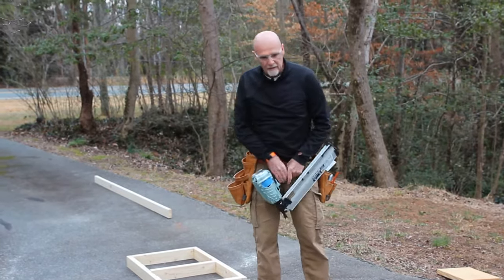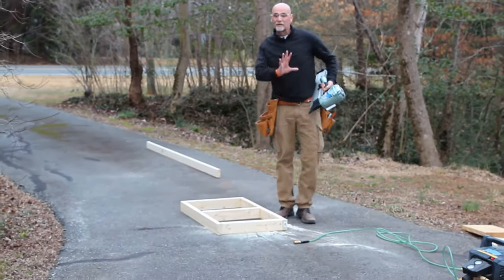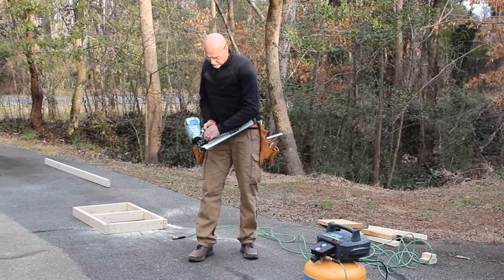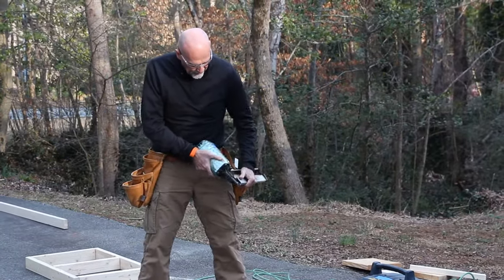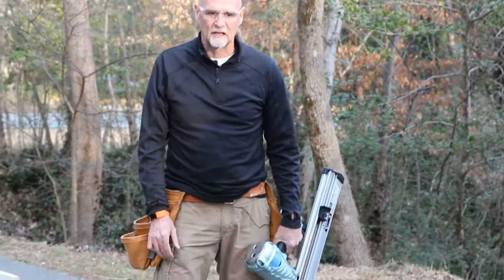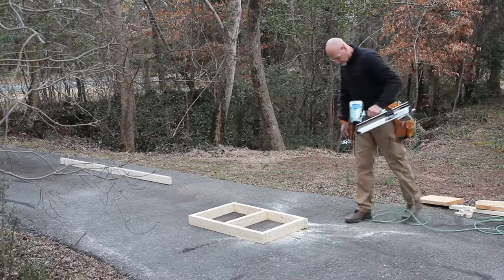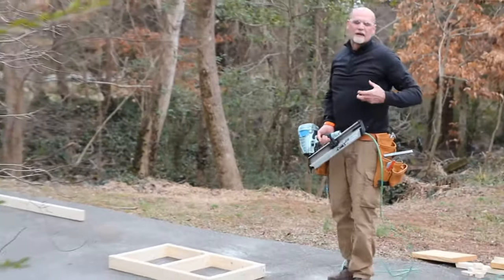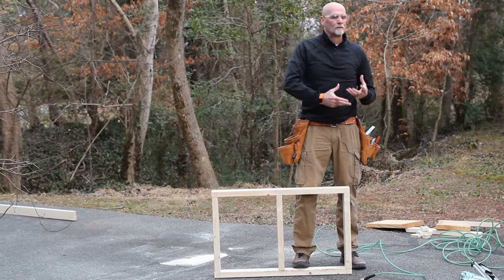Nail Gun Safety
Bob Therman of Accelerated Contractors Training demonstrates nail gun safety: what to do and what not to do.